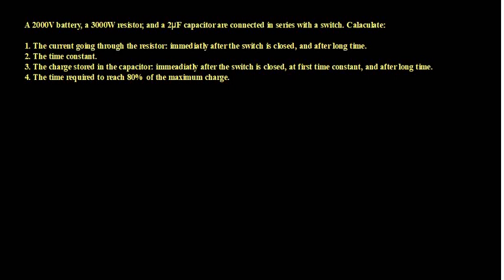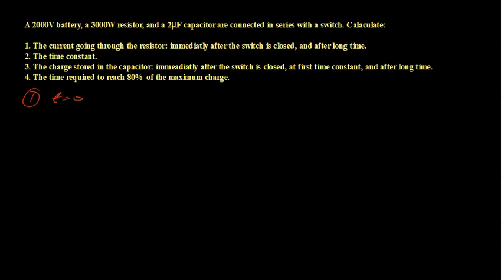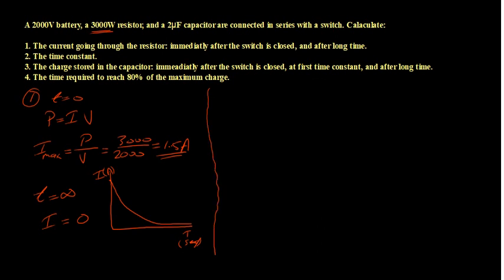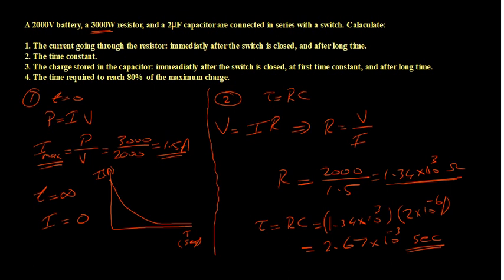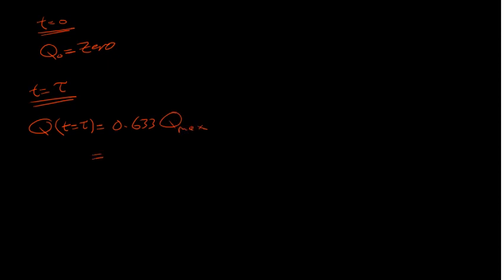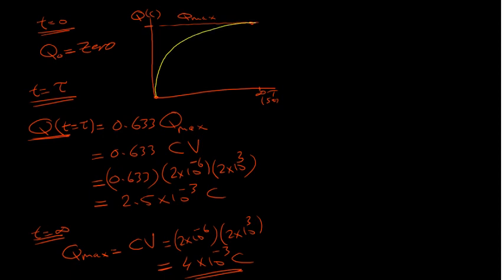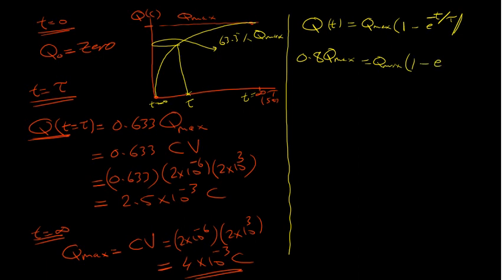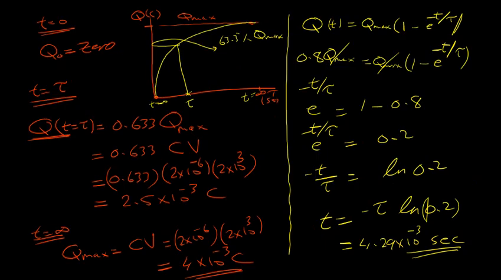RC General Question